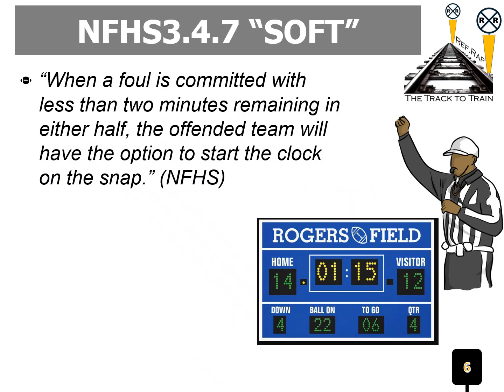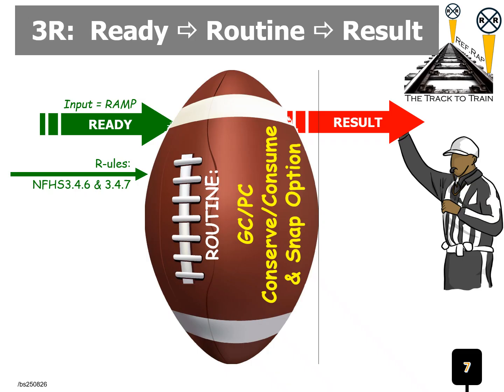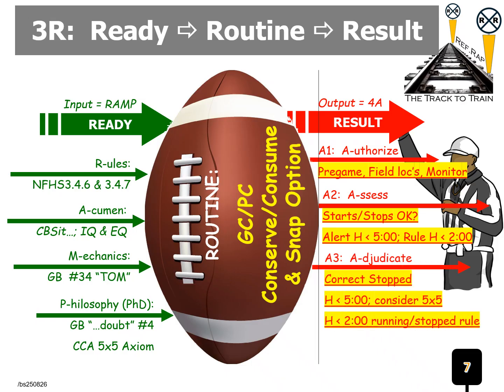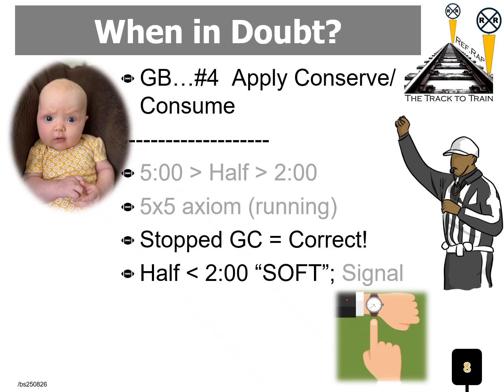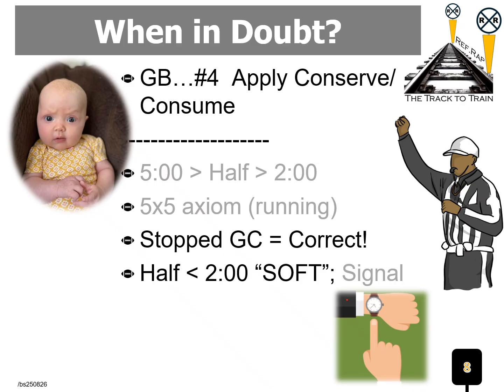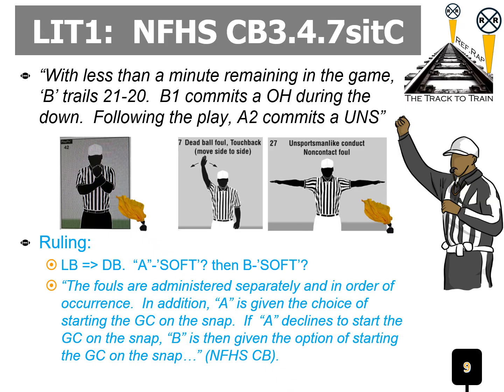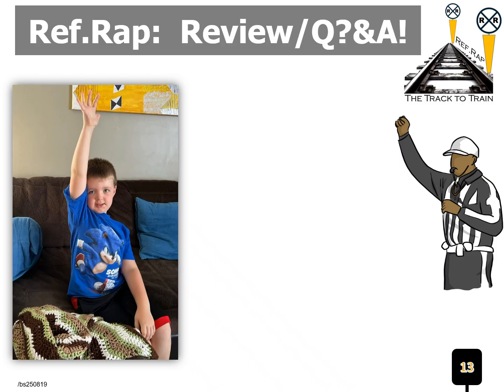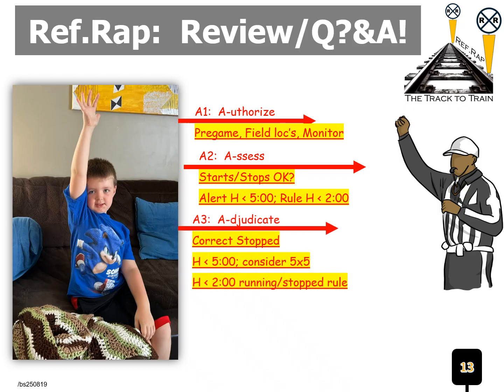Ref.Rap, NFHS/HS Football Rules, Game Clock Co-Clutches Rule3.4.6 & Rule3.4.7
Ref.Rap is your conduit to comprehension of NFHS/HS football rules for officials/referees.  This session is on the "co-clutches" of the game clock:  NFHS/HS Rules 3.4.6 Conserve/Consume & 3.4.7 Snap Option.  @BrianShar